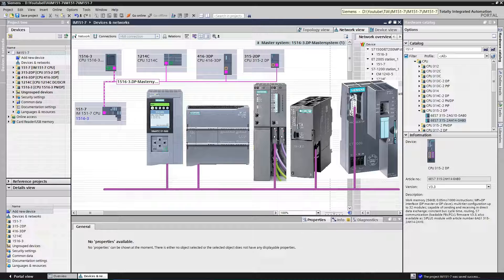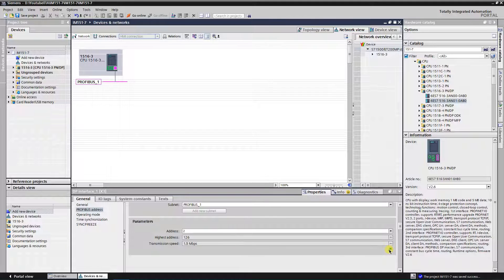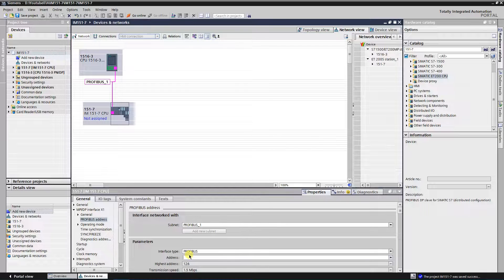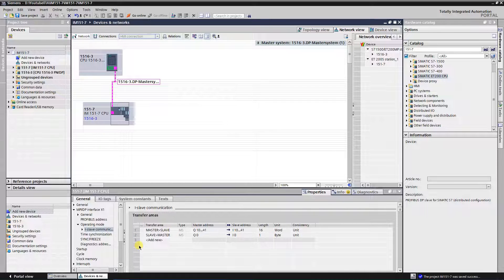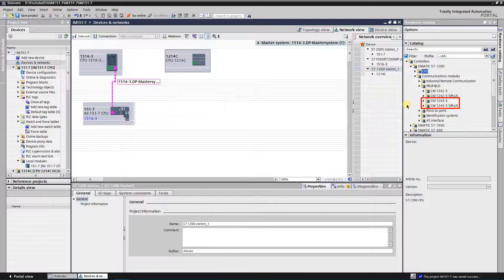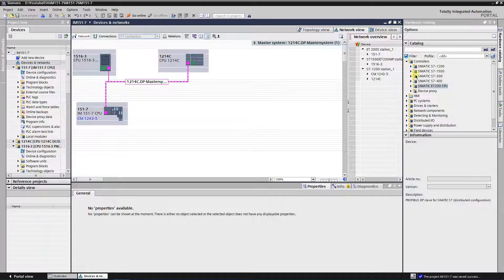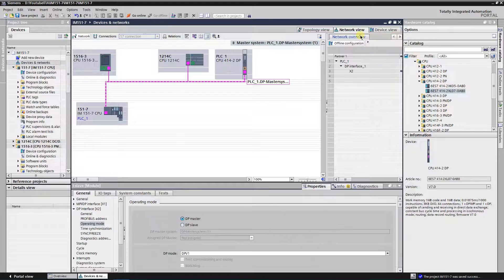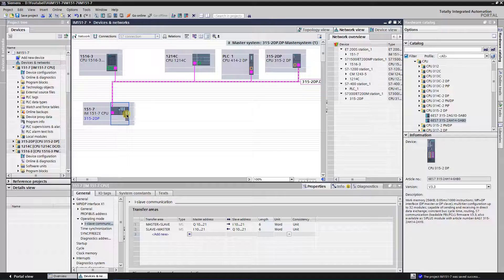TIA Portal: IM151-7 CPU as I Slave for 1500/1200/400/300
This video is a small demo on how to use S7 IM151-7 CPU as I Slave on PROFIBUS DP master system with S7-1500, S7-1200, S7-400, S7-300 series CPUs.

0:00 Basics
1:24 Configuration of S7-1500
2:25 IM151-7 configuration
3:53 IM151-7 as I slave
6:04 Transfer areas
8:23 I slave for S7-1200
12:03 I slave for S7-400
14:58 I slave for S7-300